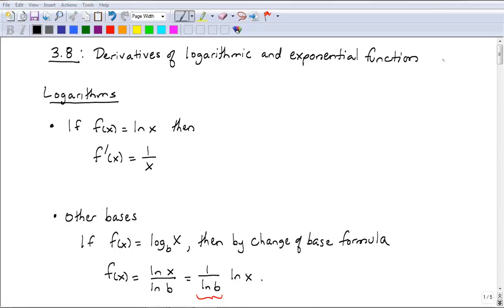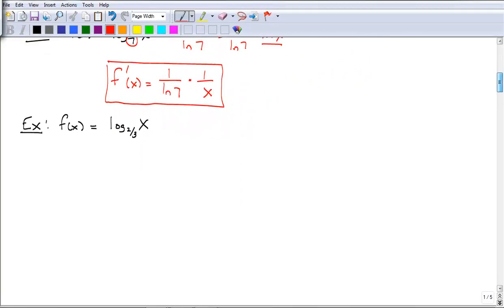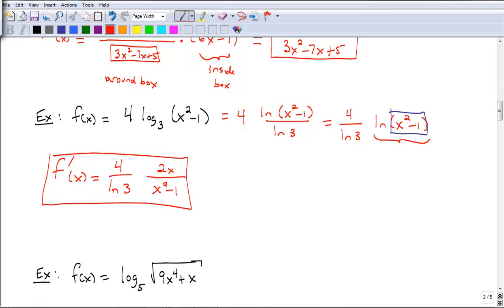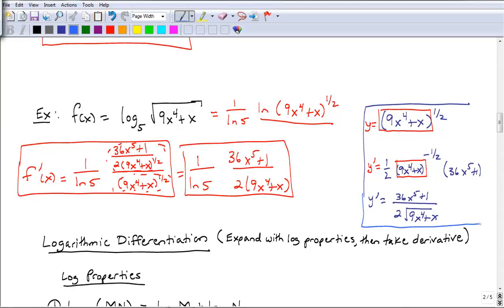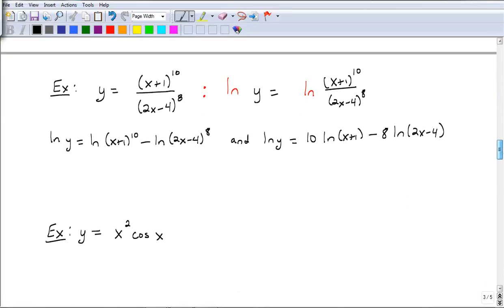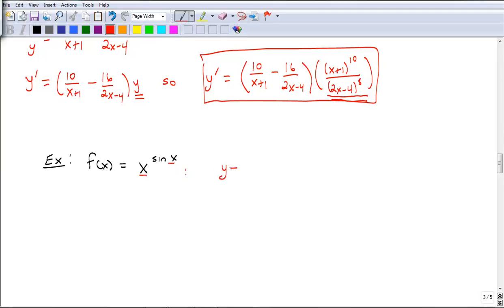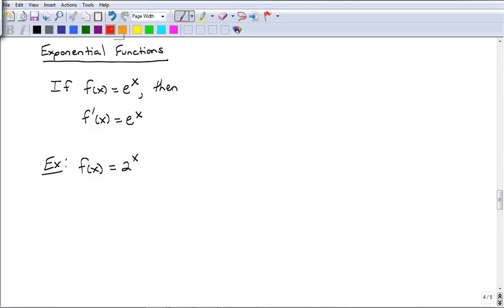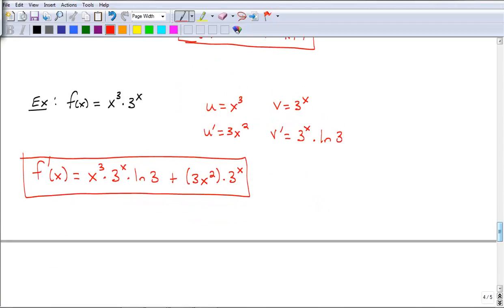3 8 Derivatives of log and exponential functions